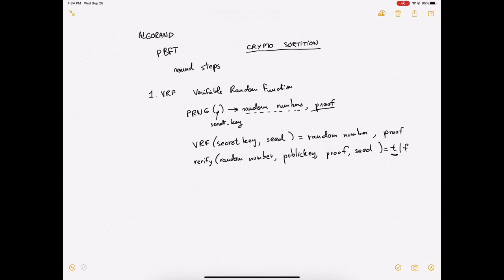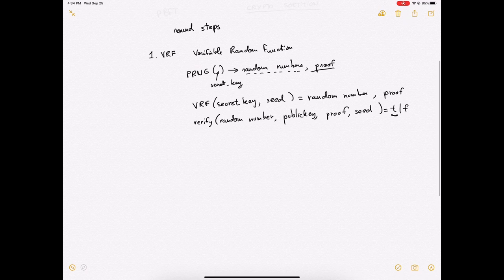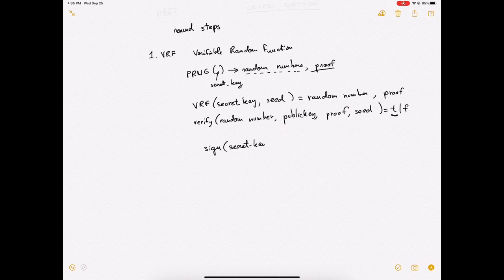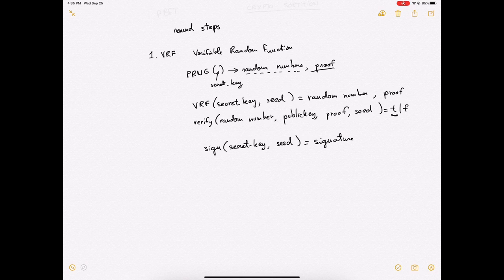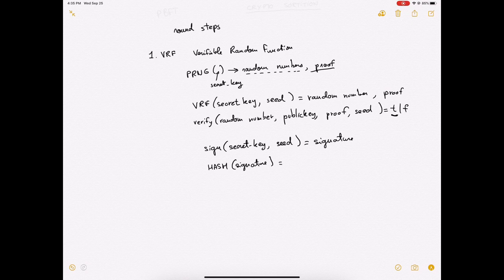Algorand's cryptographic sortition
An explanation of Algorand's solution to BFT's scaling issues in permissionless settings. This is straight up taken from their whitepaper

Chapters:
0:00 Introduction
3:00 Verifiable Random Functions (VRFs)
7:15 Electing a leader in a permissioned network with a VRF
9:33 Electing a leader in a permissionless network with a VRF
10:45 Sybil attacks
11:57 Cryptographic Sortition part 1
13:07 Cryptographic Sortition part 2

By the way, I'm writing a crypto book! Check it out here :)